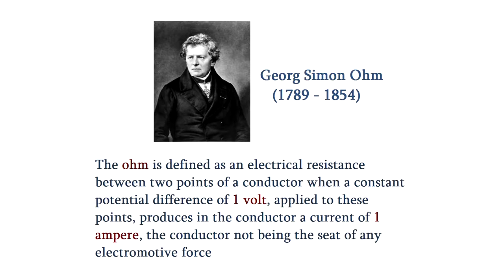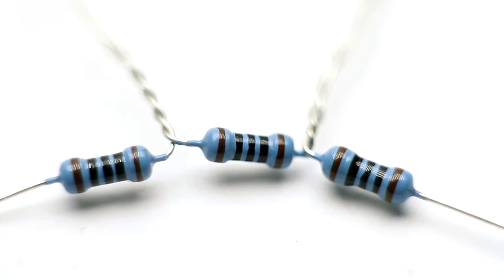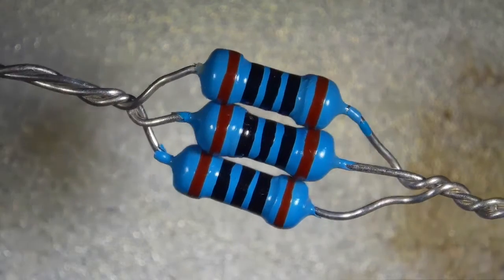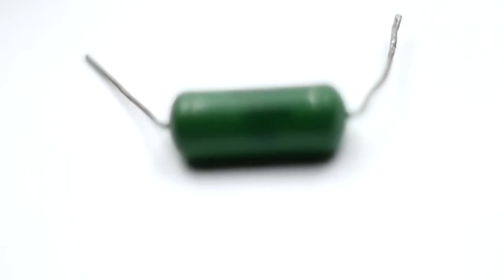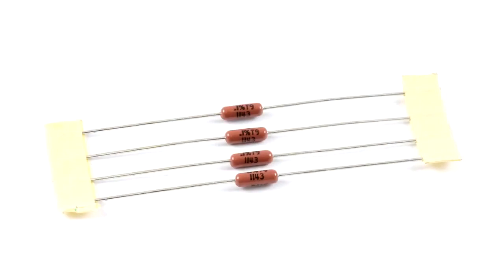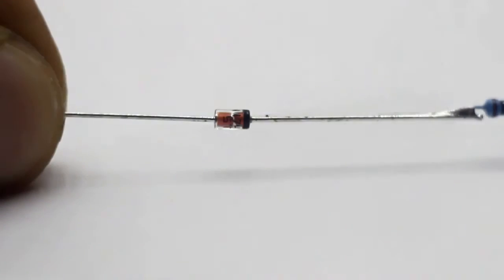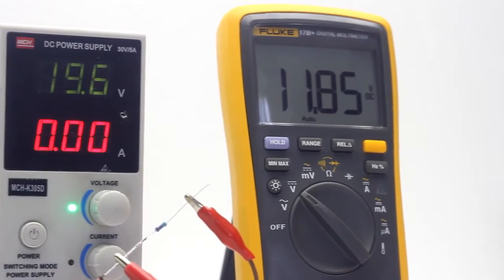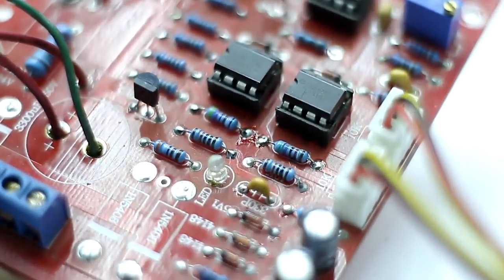What is Resistance ?